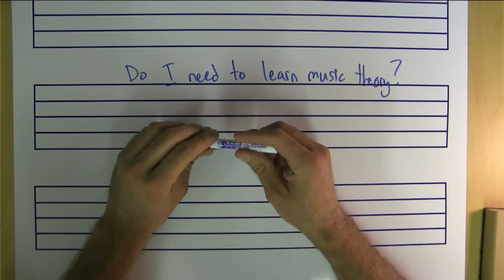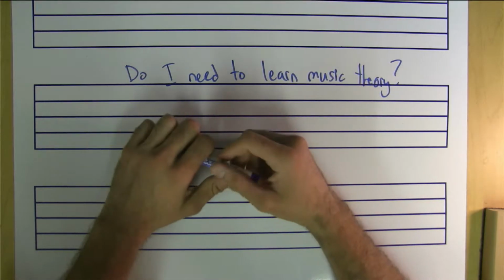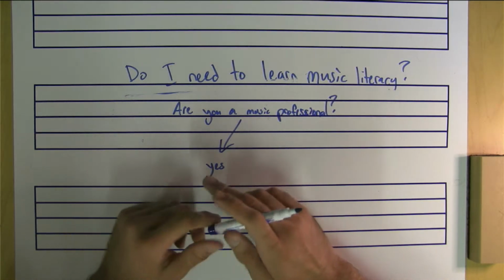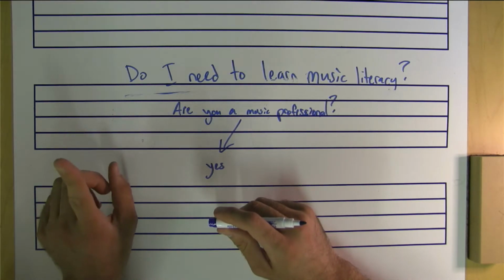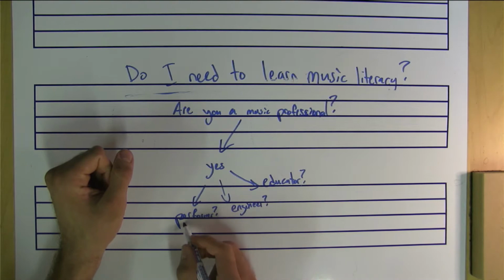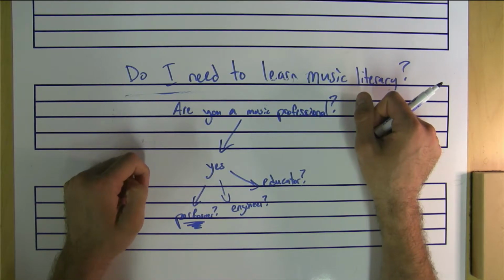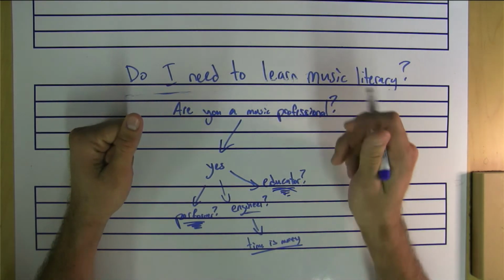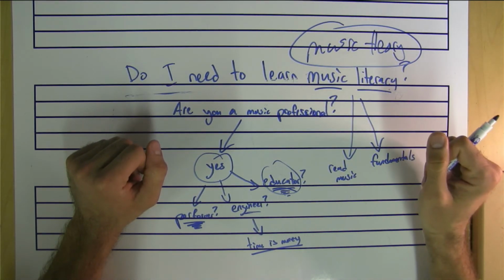yes, you should learn to read music (Music Theory Vs Music Literacy)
Hey everyone,
There is a question that comes up often from musicians that are just starting out in their musical journey: Do I need to learn music theory?
In this video, I will attempt to explain why answers to this question might not tell you the full story.
Would love to hear your feedback. Please remember also that my background is from a classical perspective with a focus on European and North American harmony, so that definitely informs my perspective.

Check out my brand new album of piano improvisations, available on Bandcamp